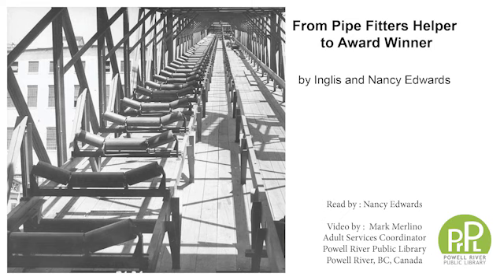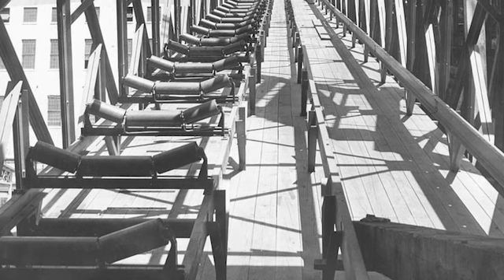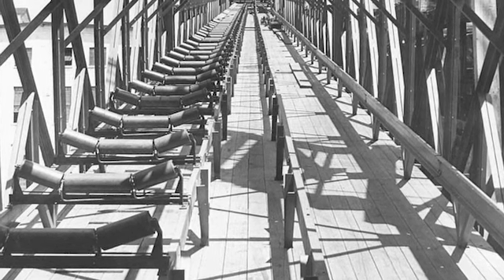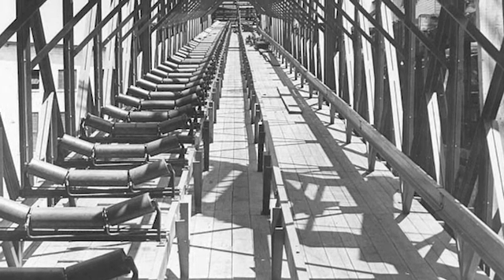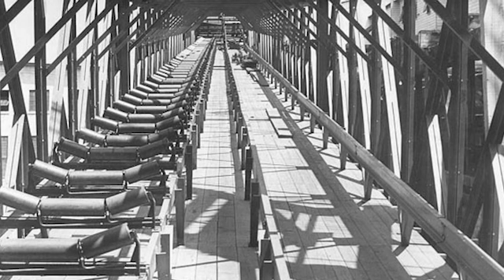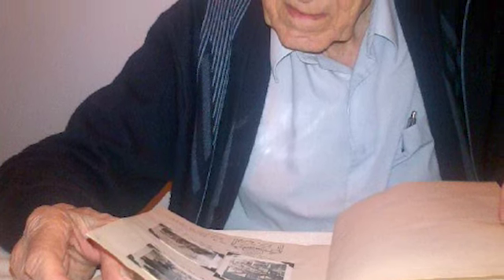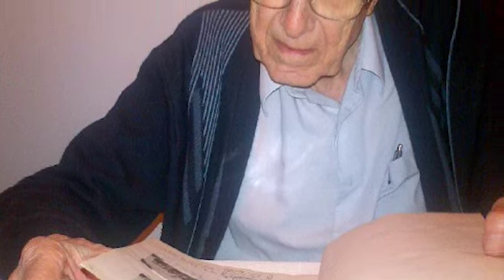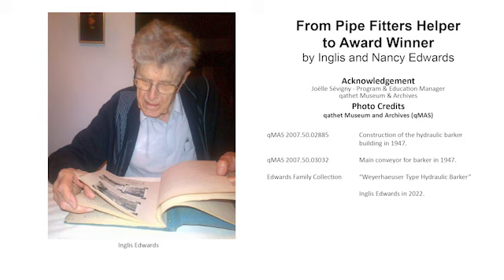From Pipefitters Helper to Award Winner by Inglis and Nancy Edwards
Nancy Edwards tells the story of her father Inglis' time working at the Mill and publication of an award winning paper about the Mill's barker. This video is part of the 'Memories of the Mill' anthology produced in collaboration with the Powell River Public Library and the qathet Museum & Archives.